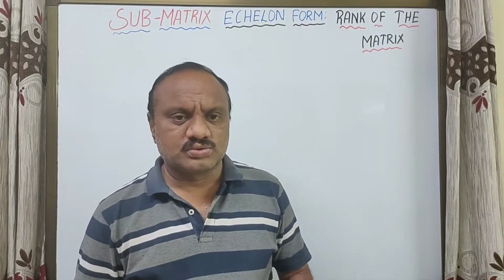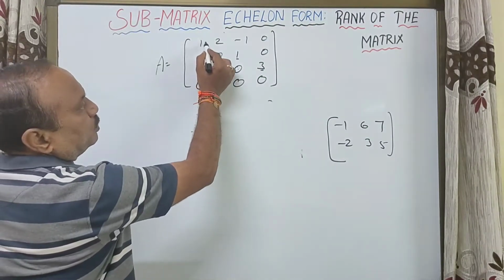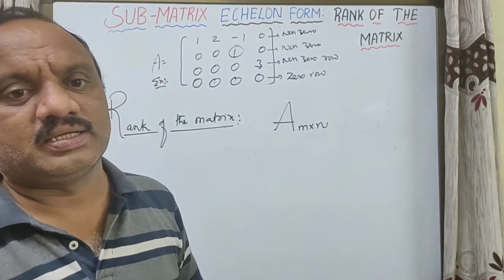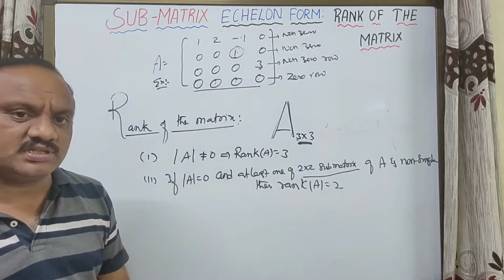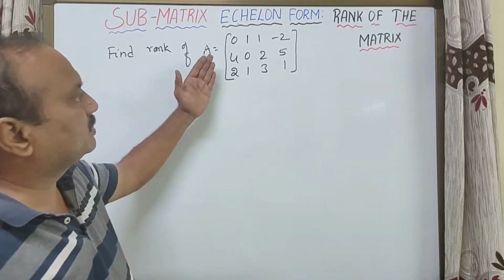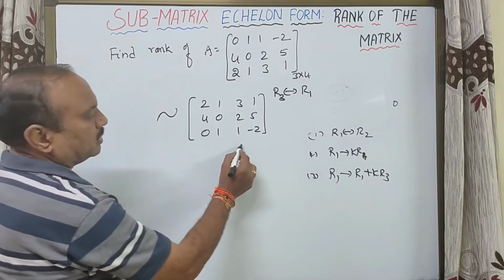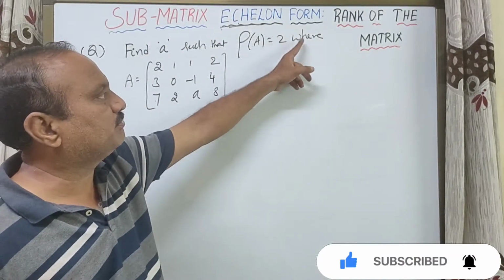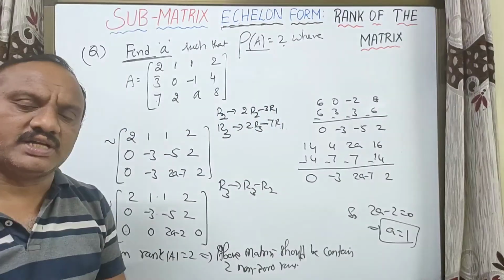SUB MATRIX,ECHELON FORM,RANK OFBTHE MATRI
Very important topic in matrices